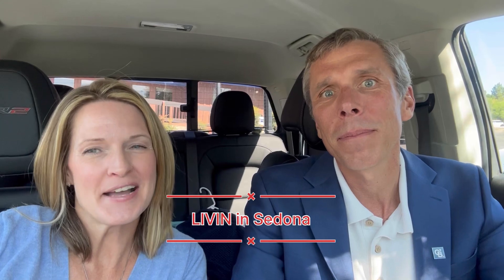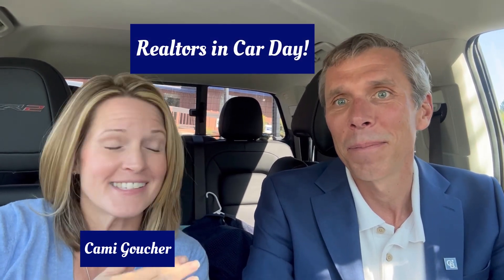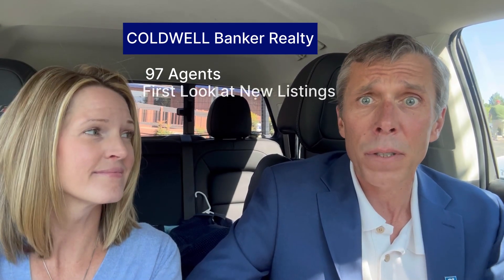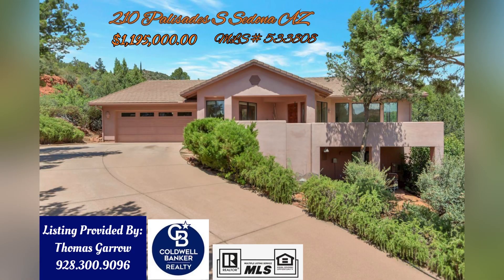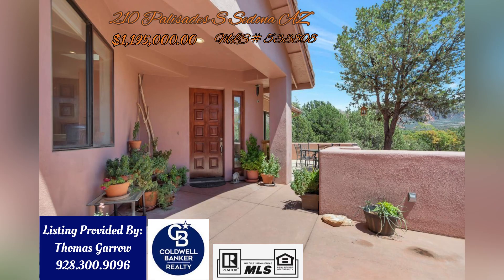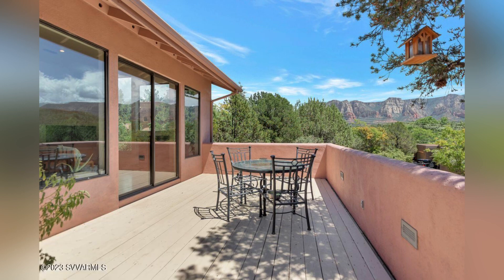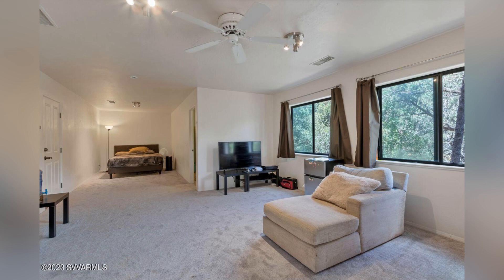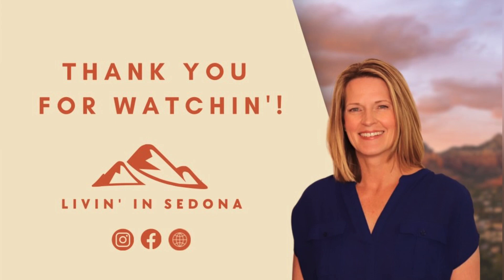Sedona Listing in the Palisades Subdivision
Cami and Dylan discuss the benefit of listing your property with Coldwell Banker and a new listing.

Cami is a local real estate agent with Coldwell Banker Realty serving the Sedona and Verde Valley area.